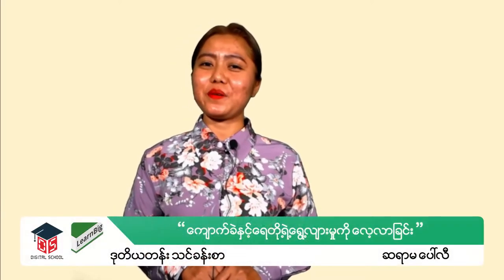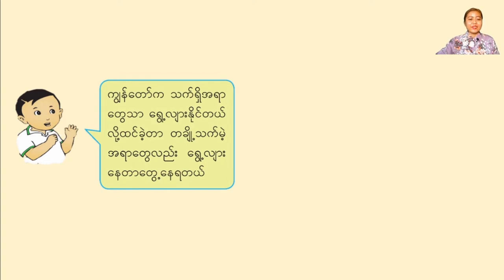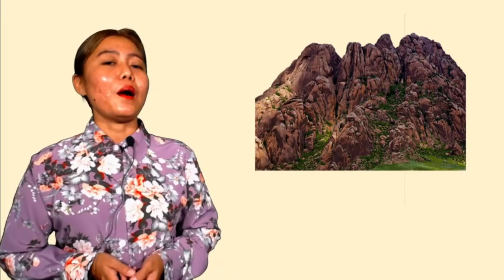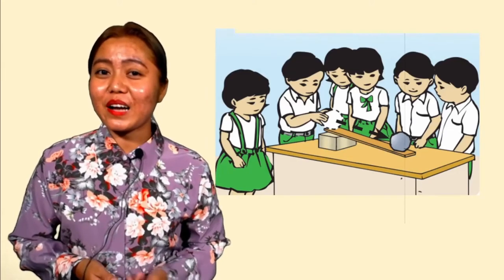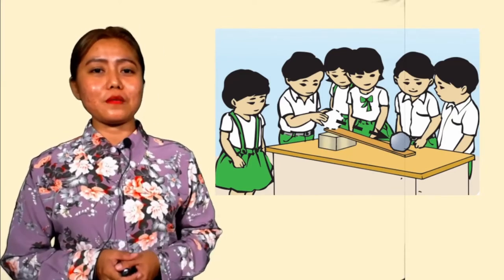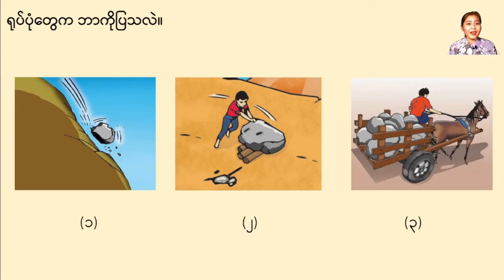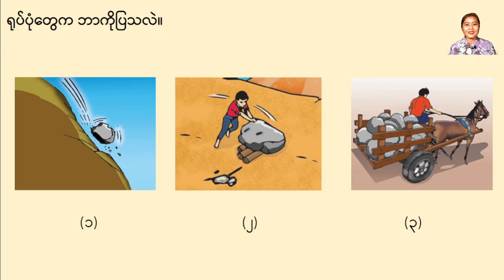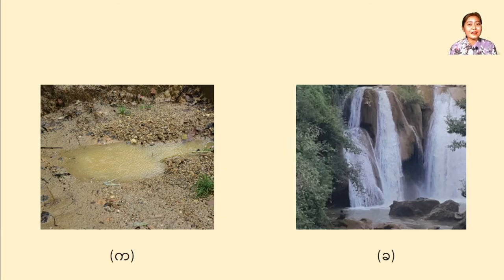Grade2 ( သင်ရိုးသစ် ) Digital School_Week23_ကျောက်ခဲ နှင့် ရေ တို့ရဲ့ ရွေ့လျားမှုကို လေ့လာခြင်း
Grade2 ( သင်ရိုးသစ် ) ကျောက်ခဲ နှင့် ရေ တို့ရဲ့ ရွေ့လျားမှုကို လေ့လာခြင်း  By Teacher Polly
ဒုတိယတန်းကလေးများအတွက် online မှတစ်ဆင့် အခမဲ့ ပညာသင်ယူခွင့်
Digital school မှ တနင်္လာနေ့ မှ သောကြာနေ့အထိ ထိုင်းစံတော်ချိန် ည (၈း၀၀ နာရီ) [ မြန်မာစံတော်ချိန် ည ( ၇း၃၀ မိနစ်) ] တွင်ဒုတိယအပိုင်း စသည်ဖြင့် သူငယ်တန်း၊ ပထမတန်းနှင့် ဒုတိယတန်းသင်ခန်းစာဗွီဒီယိုများကို အပတ်စဉ် ထုတ်လွှင့်ပေးသွားပါမည်။
အပတ်စဉ်ထုတ်လွှင့်မည့် သင်ခန်းစာခေါင်းစဉ်များနှင့် အချိန်ဇယားကို တင်ပေးထားပါသည်။
ထုတ်လွှင့်မည့် သင်ခန်းစာဗွီဒီယိုများကို ကြည့်ရှုနိုင်ရန် အောက်ပါ လင့်ကိုနှိပ်၍ LearnBig ပေ့(ချ်) ကို like လုပ်ထားပေးပါနော်။
Digital School ကို မြန်မာပြည်သား ကလေးများအတွက် ပတ်ဝန်းကျင်နှင့်လိုက်ဖက်သော၊ စိတ်ဝင်စားဖွယ်ဖြစ်သောသင်ယူခြင်းများကိုဖြည့်ဆည်းပေးရန် ထပ်မံဖြည့်စွက်လိုက်သည့် သင်ယူနိုင်ခွင့် အခွင့်အလမ်းတစ်ခုအဖြစ်ရည်ရွယ်ဖော်ဆောင်ခဲ့ပါသည်။